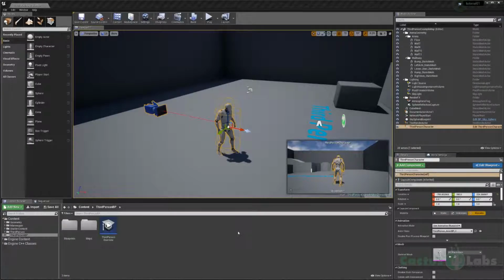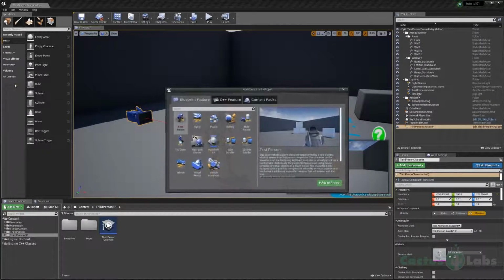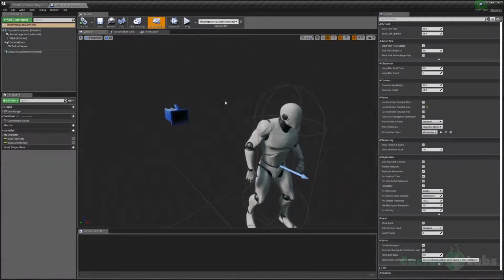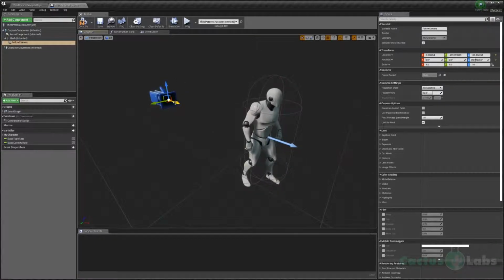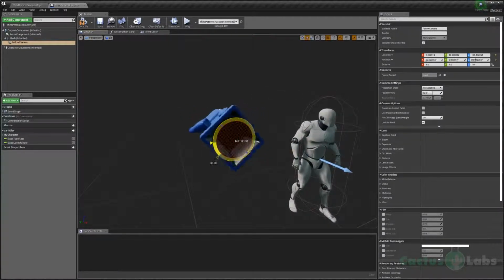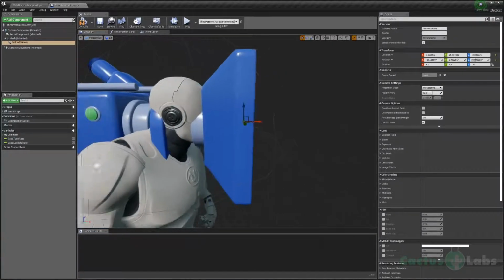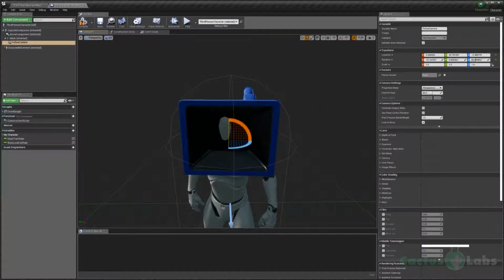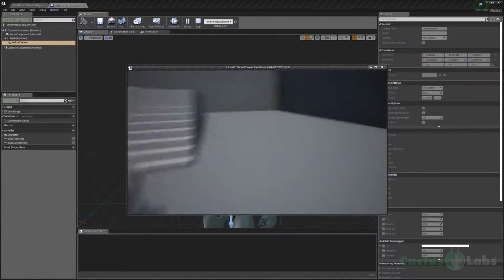True FPS Camera | Unreal Engine | Quick Tips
In this tutorial, we go through the really simple process of making a FPS camera where we see our hands, feet and any objects we make hand in our FOV. easy!